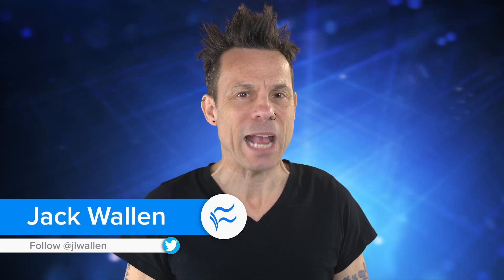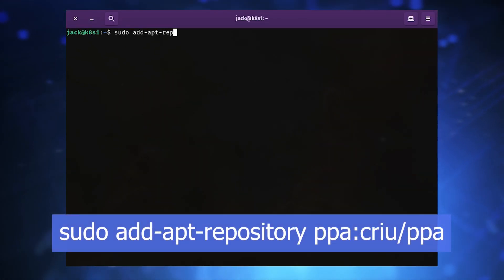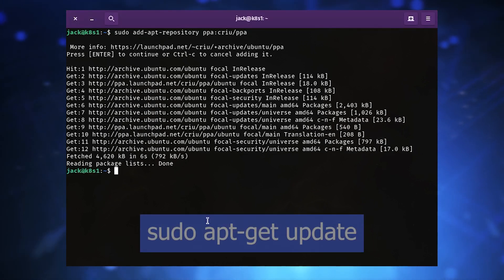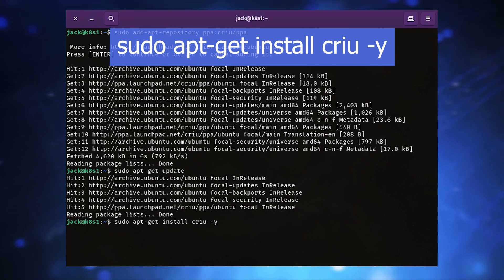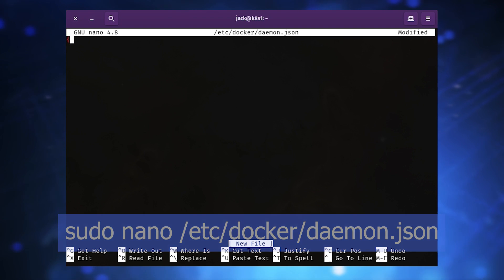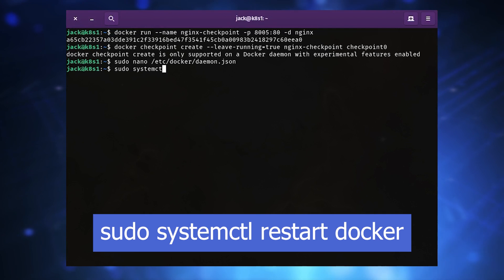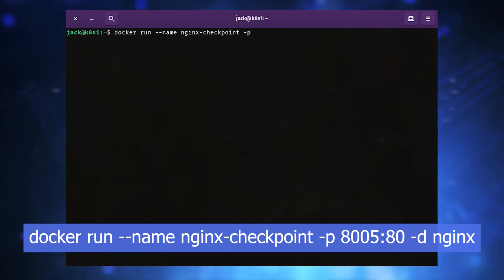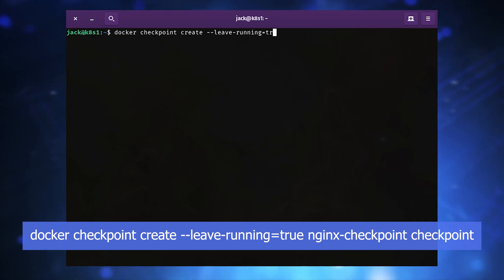How to enable the Docker checkpoint feature to take snapshots of your running containers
Jack Wallen shows you how to take snapshots of your running Docker containers, to save a state for backup or later usage.
Interested in learning more? Check out the step-by-step article here at TechRepublic

➤ Commands Used

Add the repository for the Criu package with the command:
sudo add-apt-repository ppa:criu/ppa

Install Criu with the command:
sudo apt-get install criu -y

Create a new file with the command:
sudo nano /etc/docker/daemon.json

Deploy an nginx container with the command:
docker run --name nginx-checkpoint -p 8005:80 -d nginx

Create the checkpoint with the command:
docker checkpoint create --leave-running=true nginx-checkpoint checkpoint